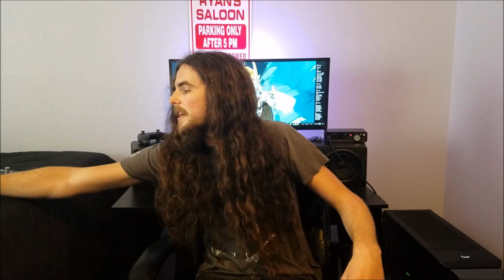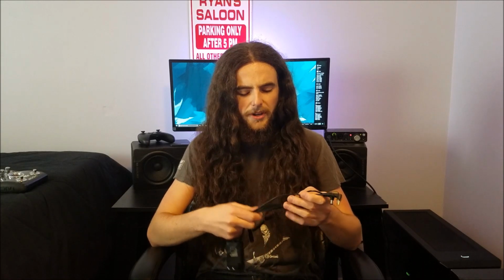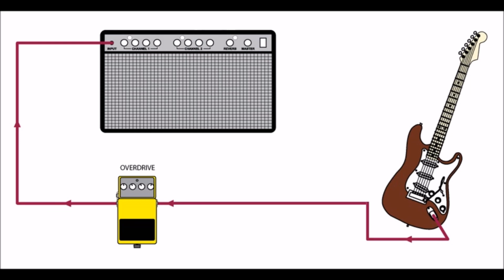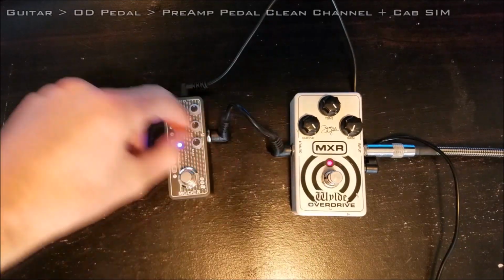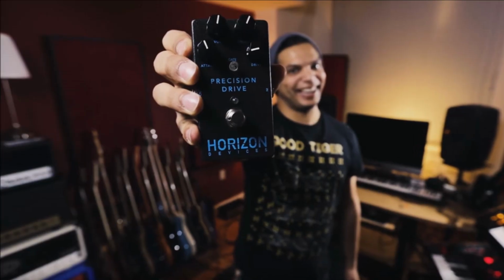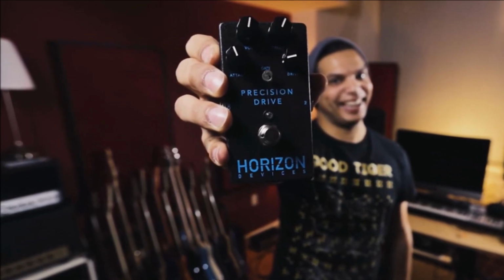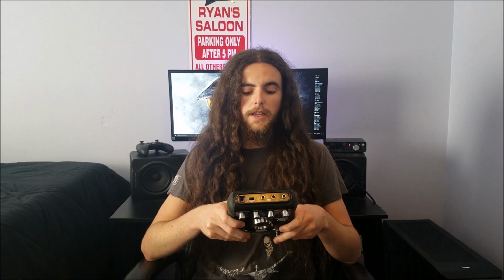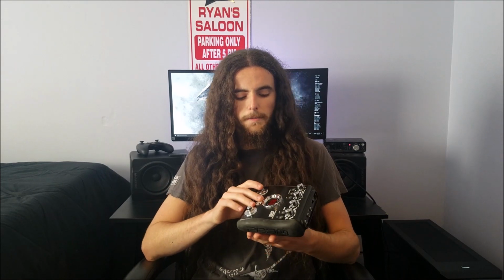Metal Guitar Pedal Rig for $250 - Tutorial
Today in Plague Scythe Studios, I will show you how to achieve a respectable metal guitar tone on a serious pedal budget!